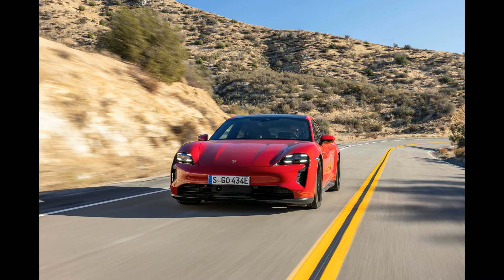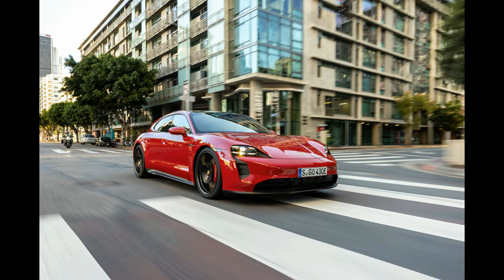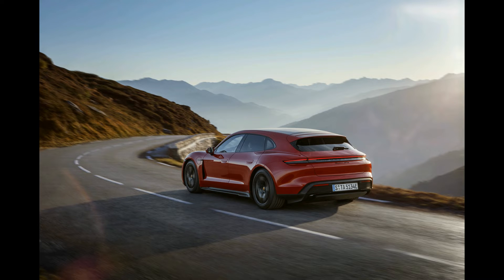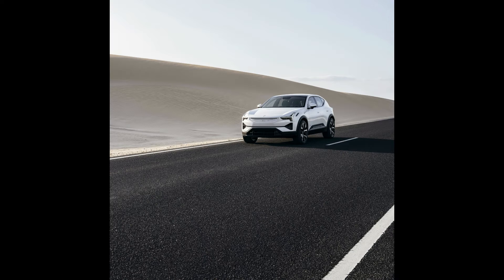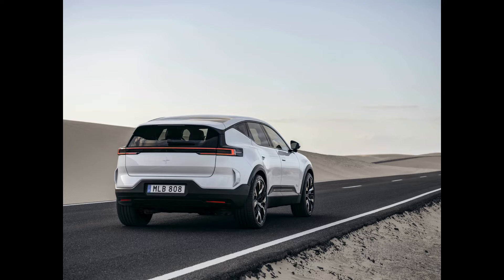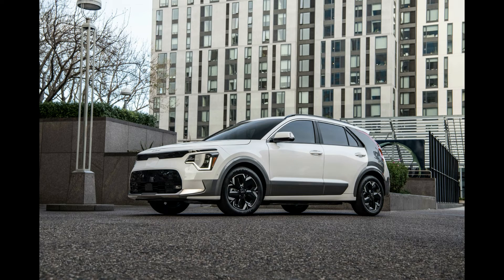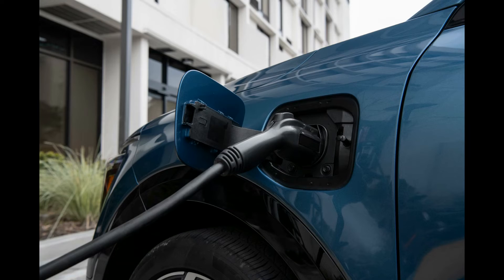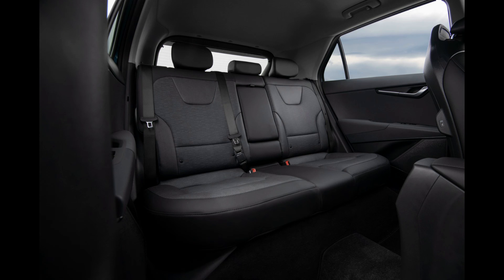TOP 3 BEST ELECTRIC CARS IN 2022 AND 2023